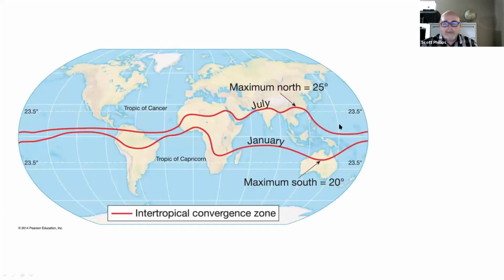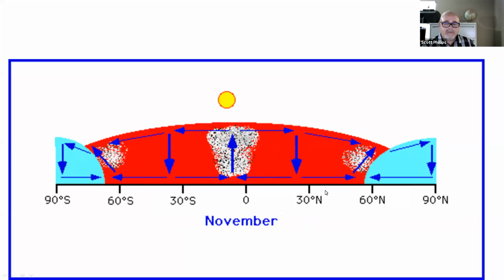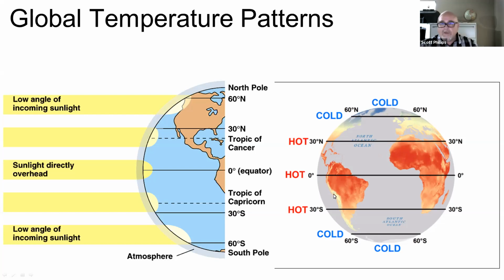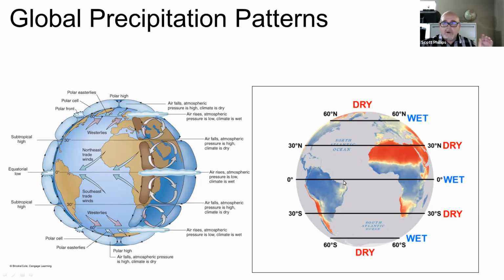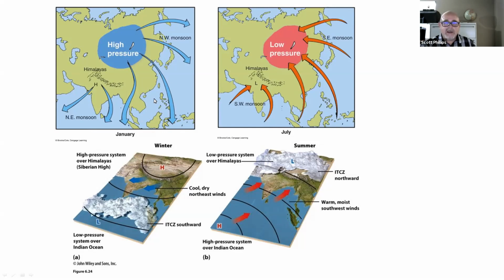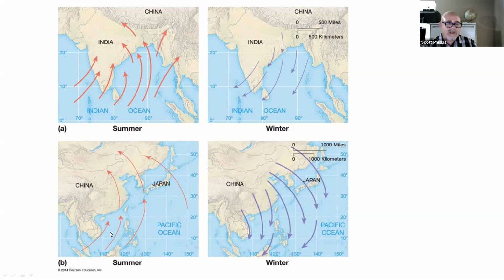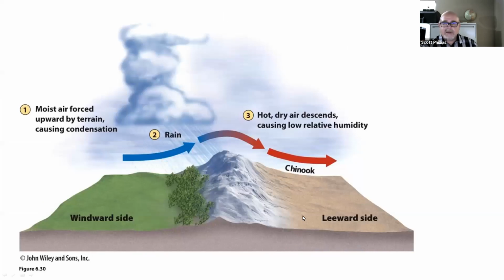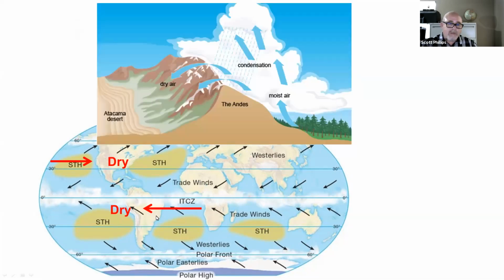GEOG 01 S2L2C Wind Systems